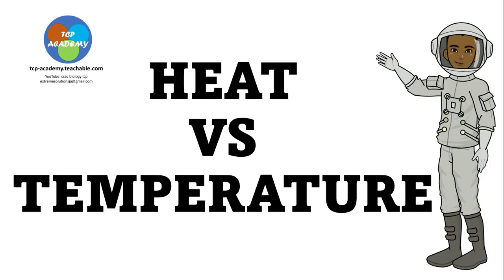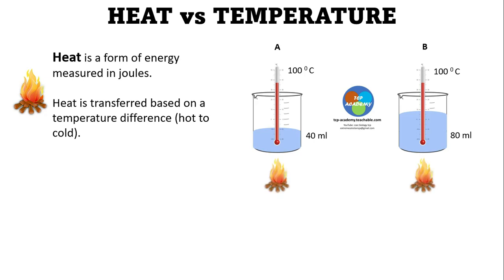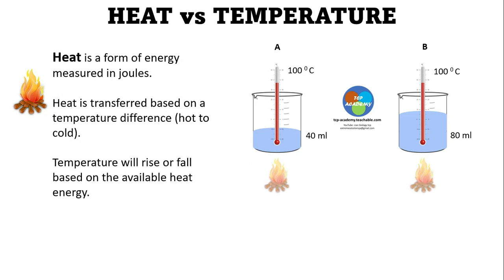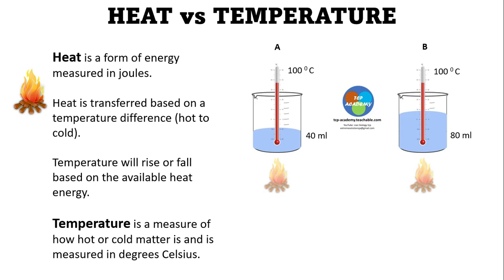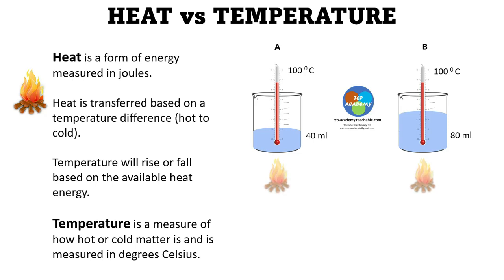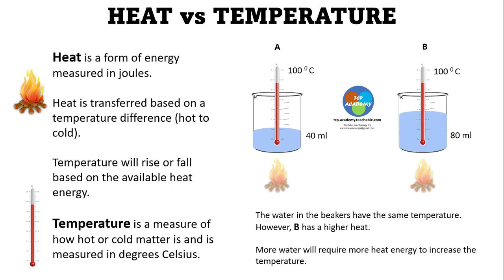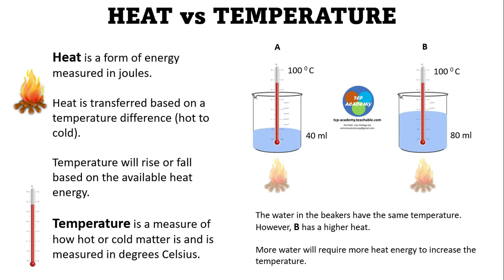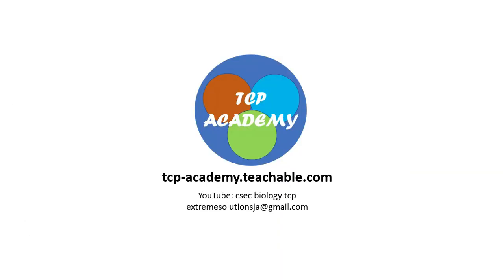Heat vs Temperature made easy